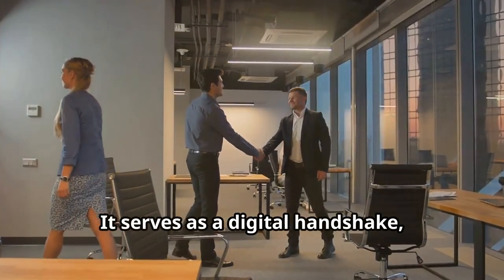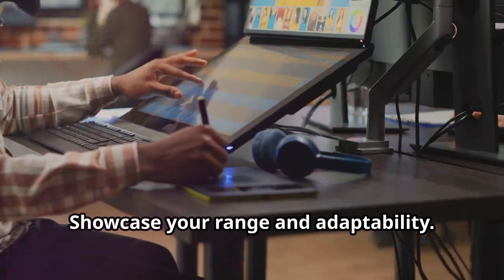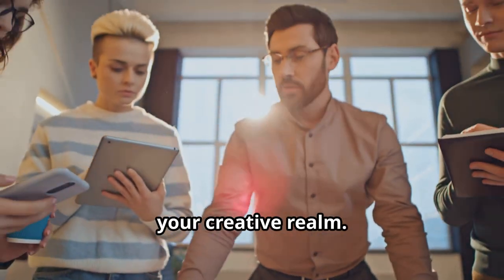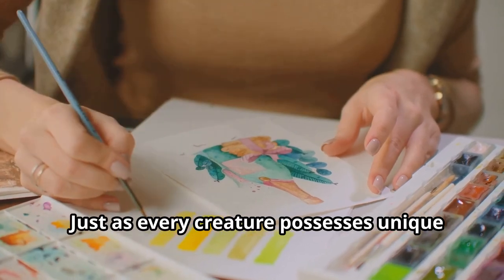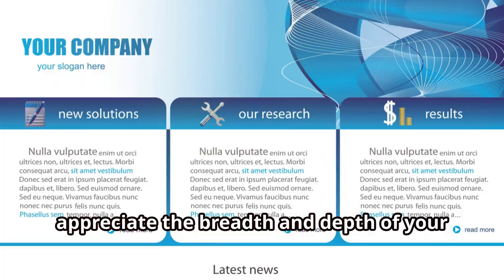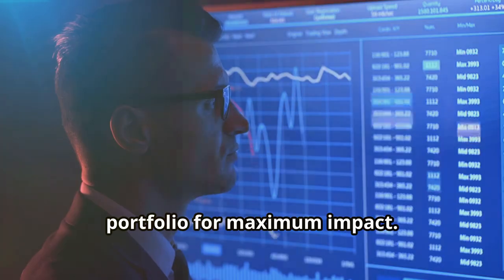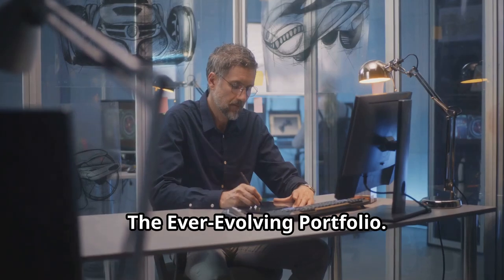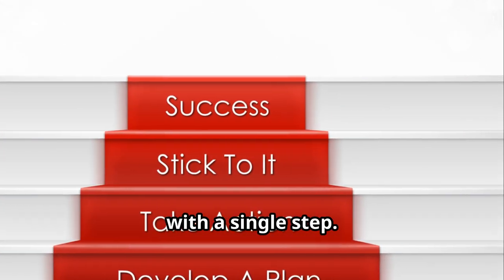SHINE BRIGHT: BUILD A STANDOUT PROFESSIONAL PORTFOLIO!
My Books

I can help you create a positive transformation in your career👇

🐦‍🔥If you’re stuck in a toxic work environment & you’re craving a change

🐦‍🔥If you’re oppressed by a top-down, rigid & counterproductive work culture

🐦‍🔥If you’re overlooked or marginalized despite doing your best at work

🐦‍🔥If your potential is constrained by your job scope

🐦‍🔥If you’re blocked by fears, doubts & uncertainties of a career transition

🐦‍🔥If you wish to transition to a different industry and you don’t know where to begin

🐦‍🔥If you’re craving to be your own boss & work on your own terms

🐦‍🔥If you wish to diversify your career & create additional income streams

🐦‍🔥If you wish to upskill and/or reskill but you’re facing challenges

🐦‍🔥If you want that promotion & you’re not sure exactly how to achieve it

🐦‍🔥Rise to your highest potential🐦‍🔥